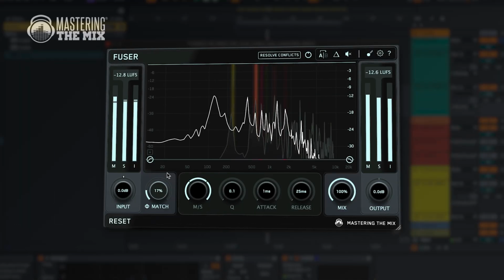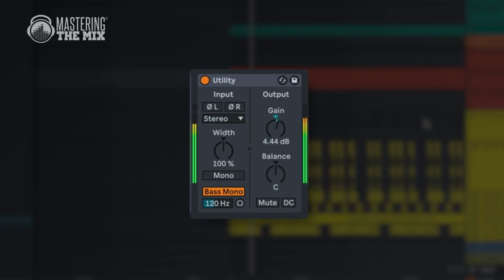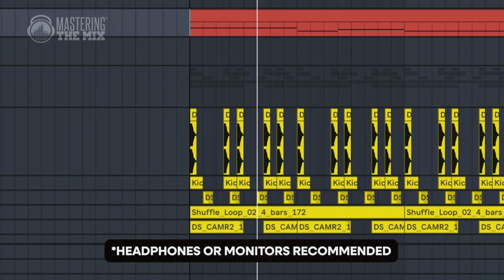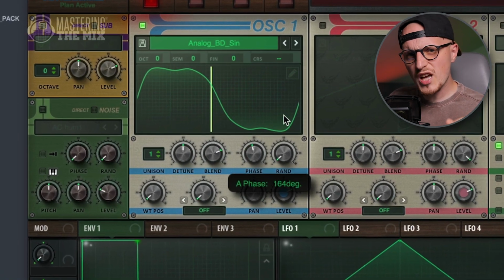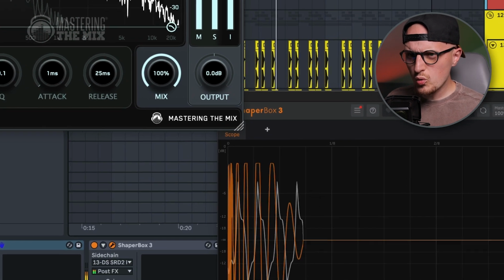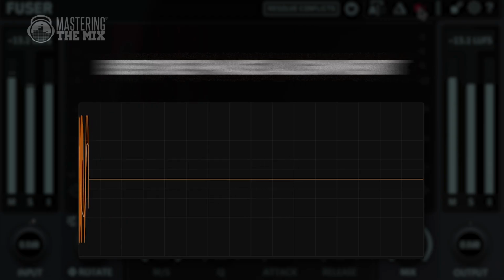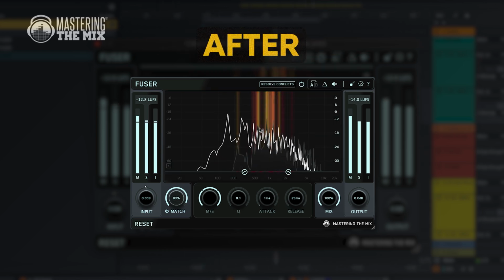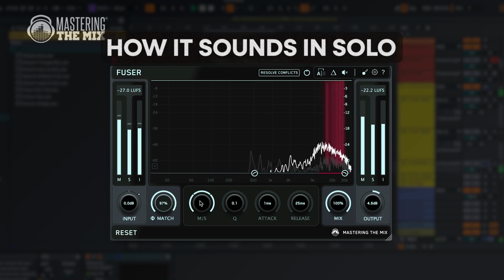Phase Fixing Secrets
🎧 Welcome to our latest video on phase alignment in mixing! Discover how to achieve perfect phase alignment and elevate your mixes with our expert tips and tools.

Video Chapters:
0:00 - Is Mixing Science?
0:32 - What’s up with Phase Alignment?
1:09 - First Moves to Deal with Phase
2:25 - Phase Correction with FUSER
4:25 - Key Points

Join us as we delve into the secrets of phase fixing and learn how to use FUSER for precise phase correction.